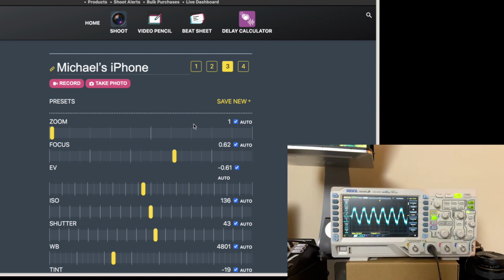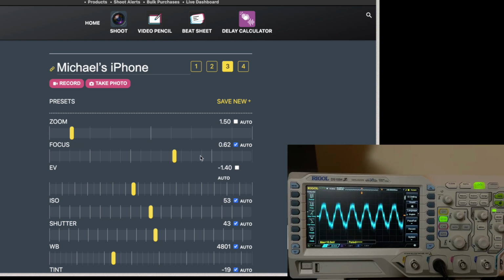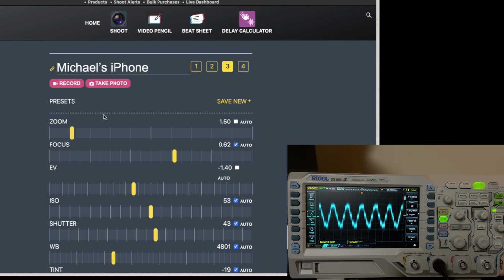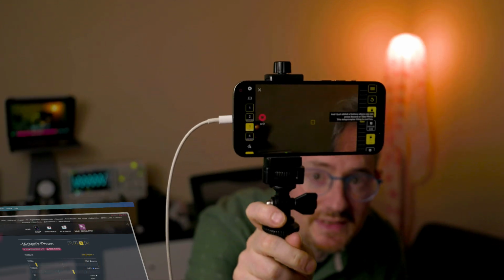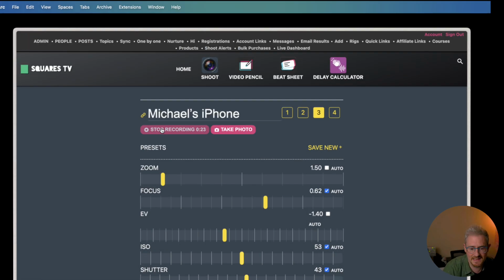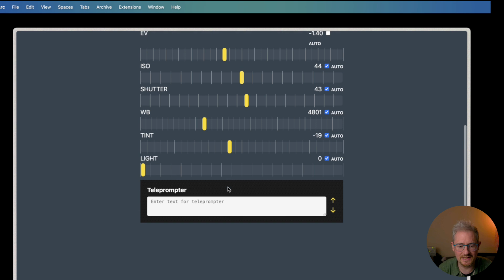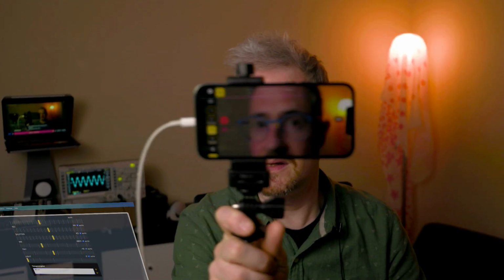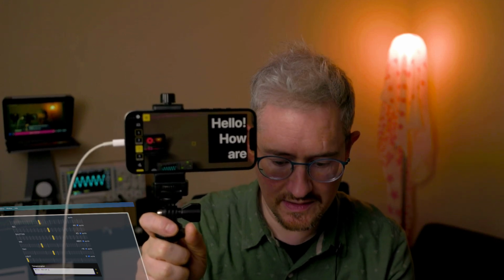Shoot Studio - Remote Control + Recording + Teleprompter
In this video, I demonstrate how to use Shoot Studio to control your iPhone camera from any web browser. I show you how easy it is to zoom in on your iPhone camera using the controls in Aside 3D. You'll see a side-by-side comparison of the camera views, and I highlight a new feature that allows you to press Record or Take Photo directly from the interface. Additionally, I introduce a cool teleprompter feature that enhances your shooting experience. Whether you choose the annual subscription or the lifetime updates option, Shoot Studio offers a versatile solution for remote camera control.